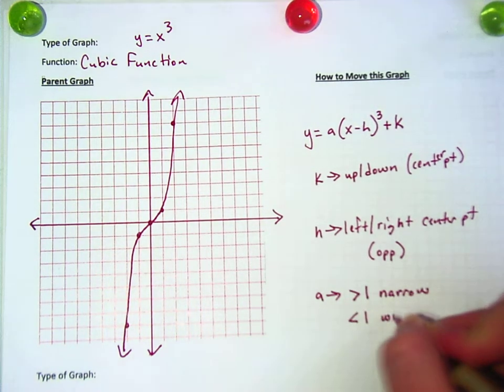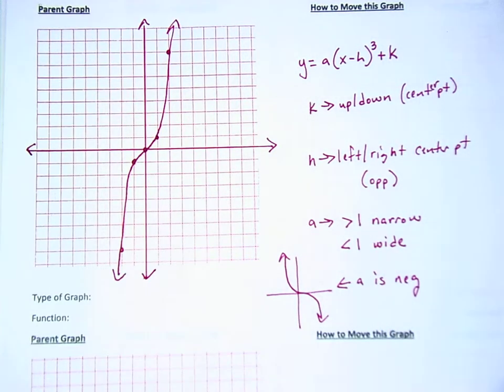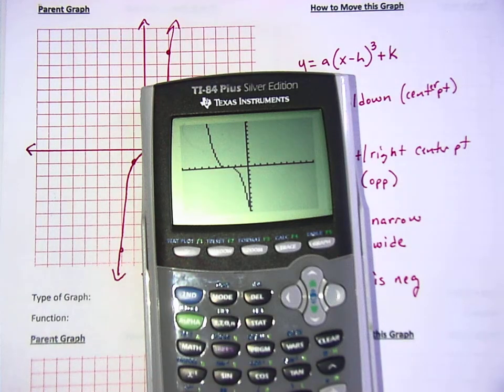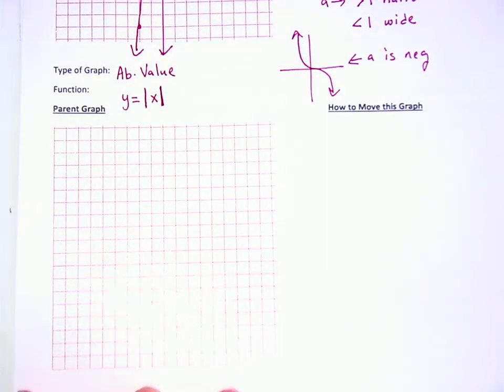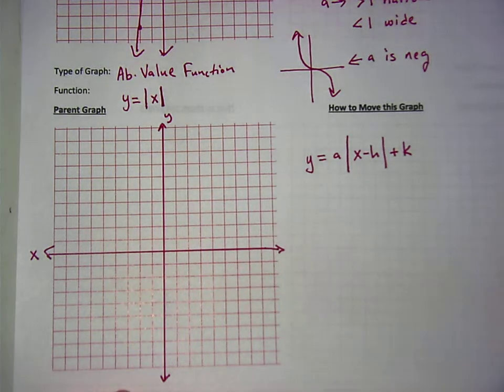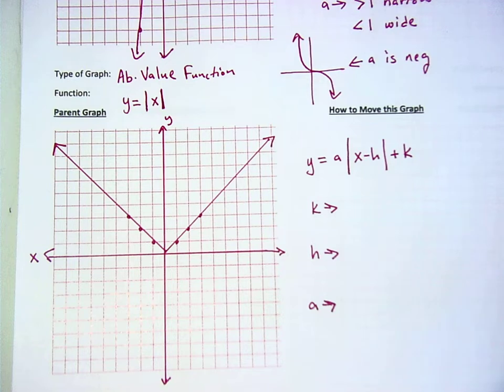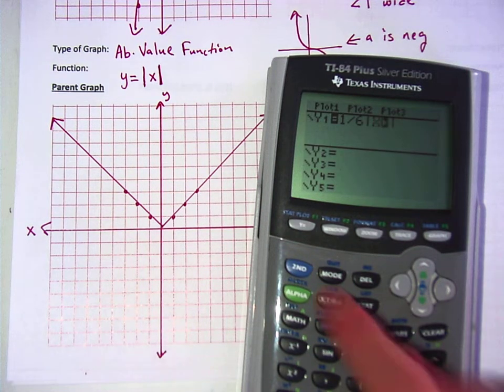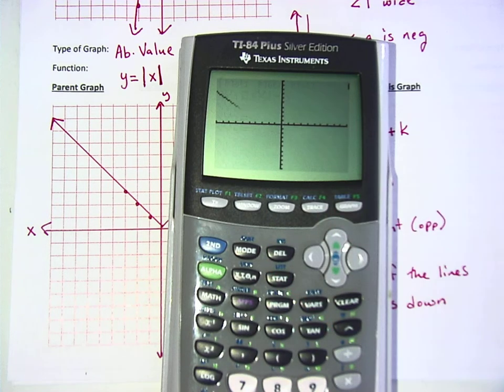1/14 Advanced Math (Part 4)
Graph Packet